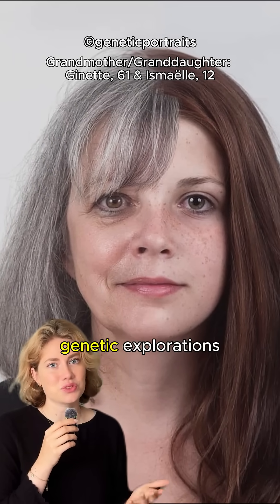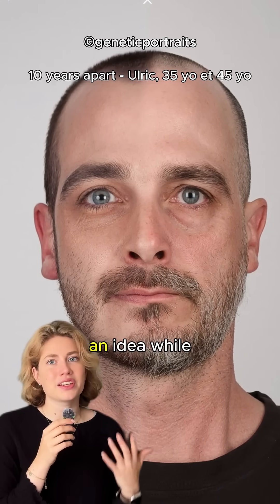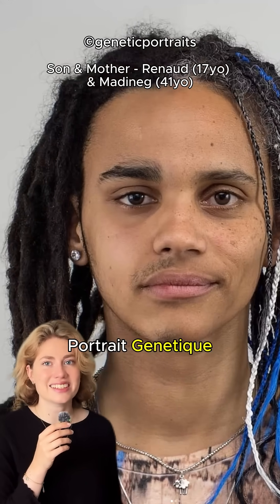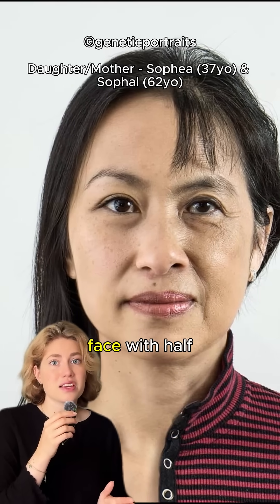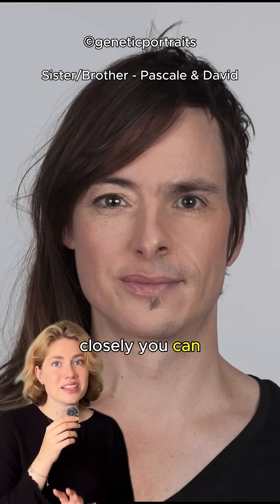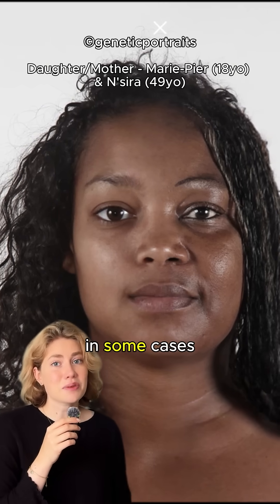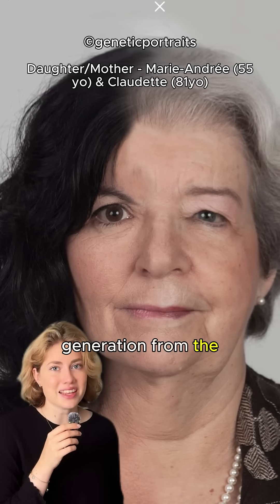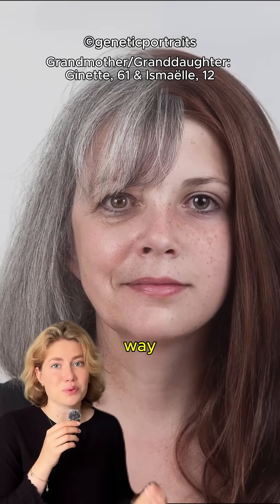Genetic Portraits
Get to know the insane work of photographer Ulric Colette, who spent the last 15 years photographing close relatives in his series Genetic Portraits (Portraits Génétiques)